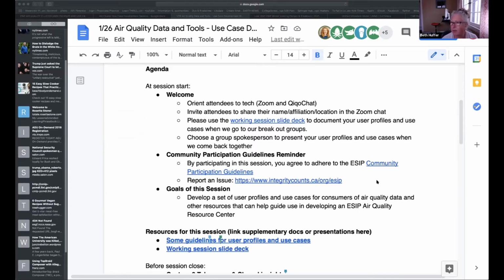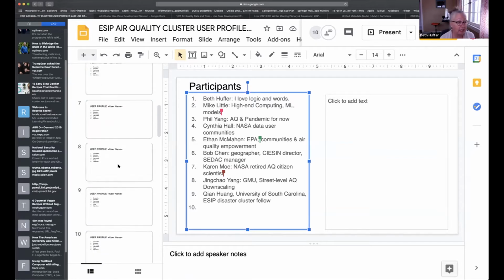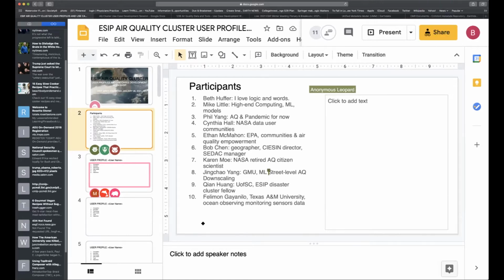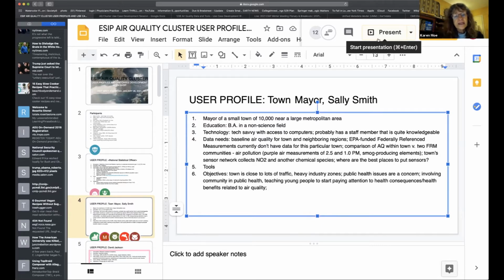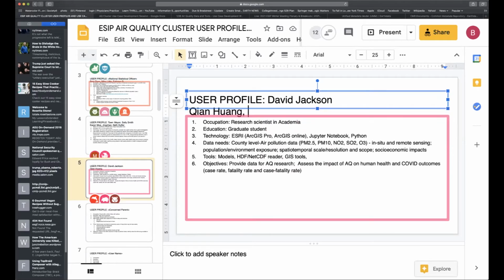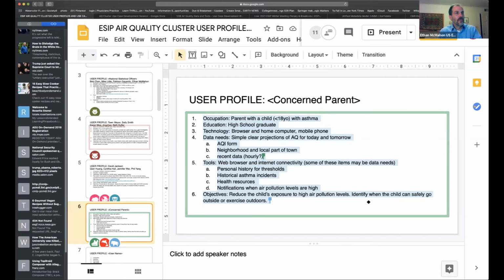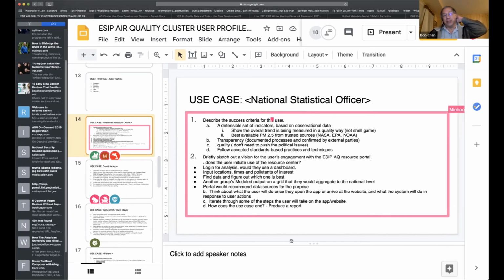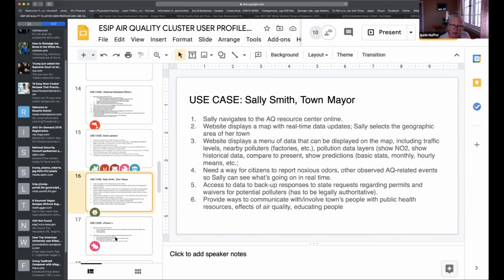Air Quality Data and Tools - Use Case Development Workshop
Recording of session held at ESIP Winter Meeting held virtually in January 2021.